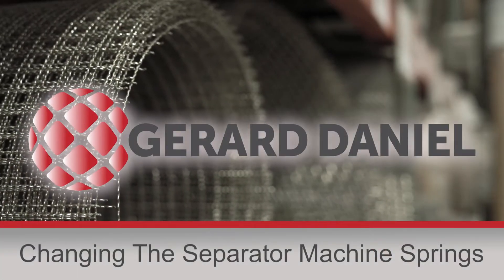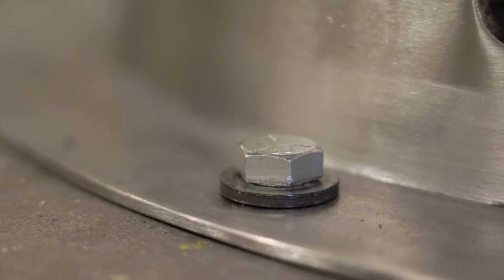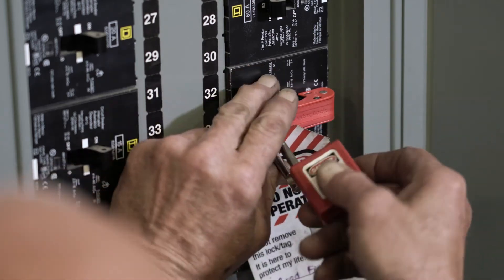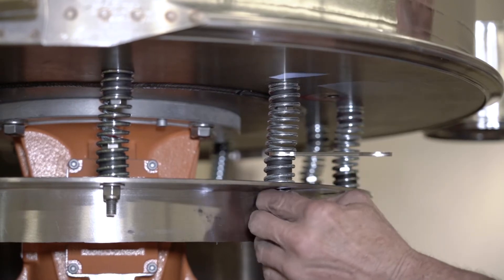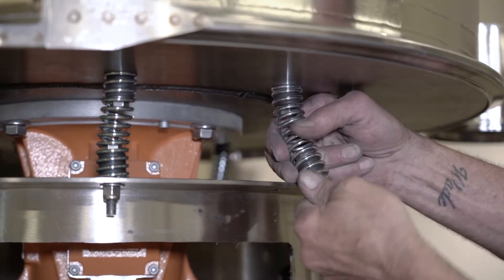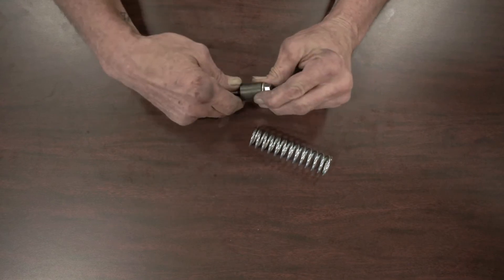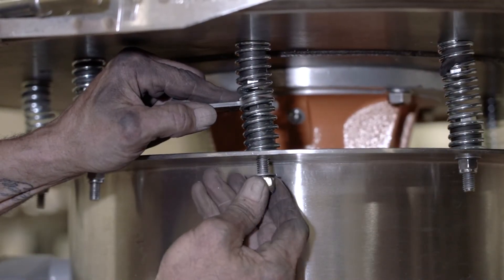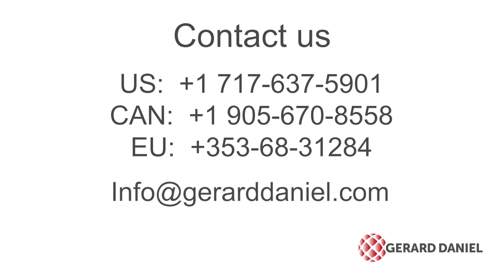How to Change Springs in a Vibrating Separation Machine | Gerard Daniel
Proper maintenance of your vibratory separator machine is very important. To learn more about increasing your separators' productivity and proper maintenance check out our separator machine playlist, or visit us